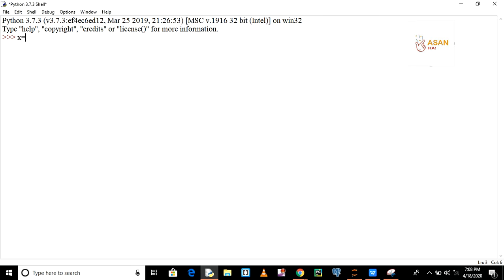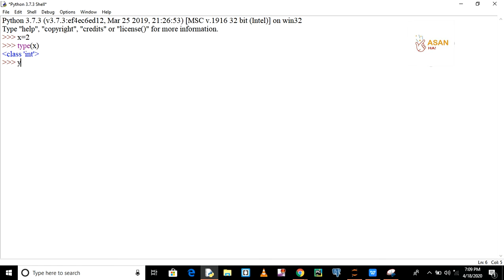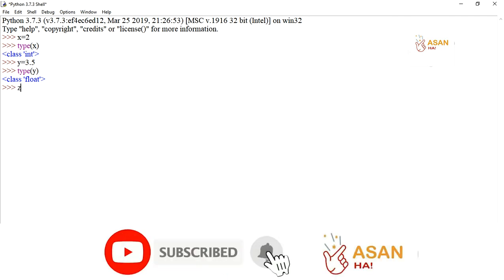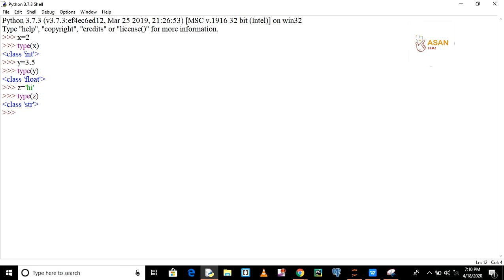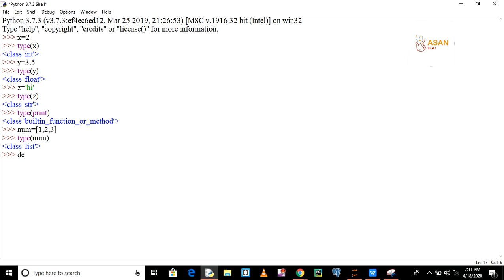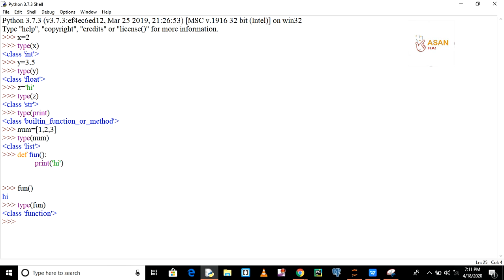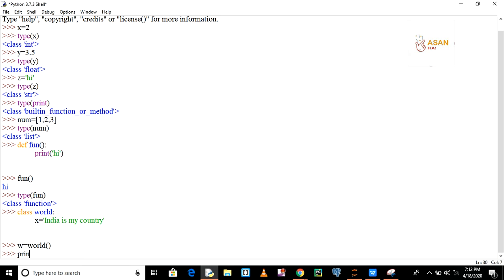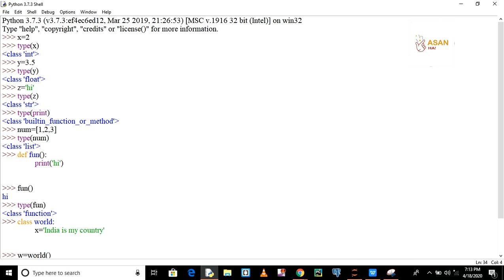How Everything in Python is an Object